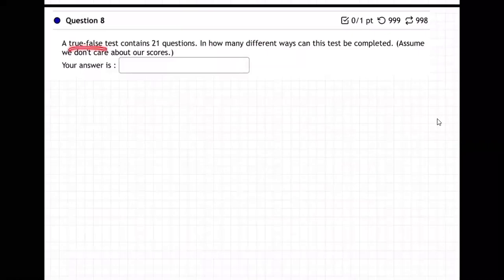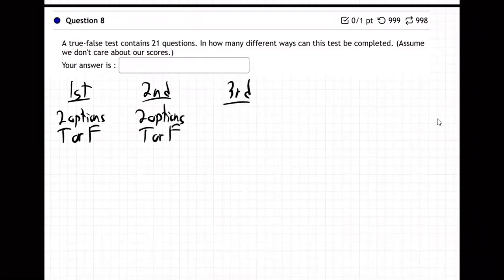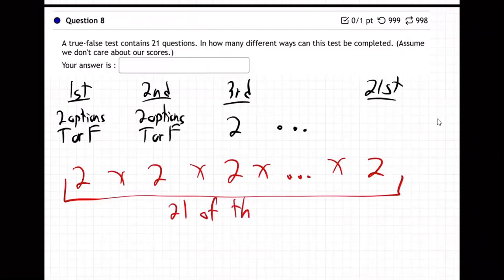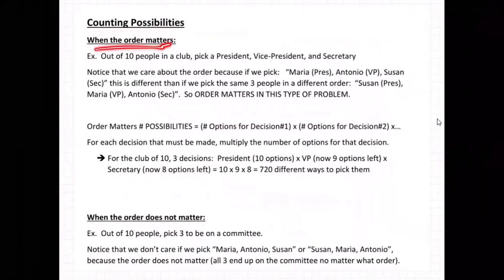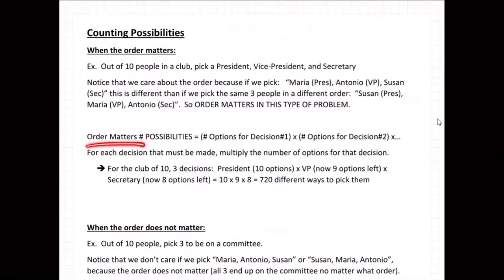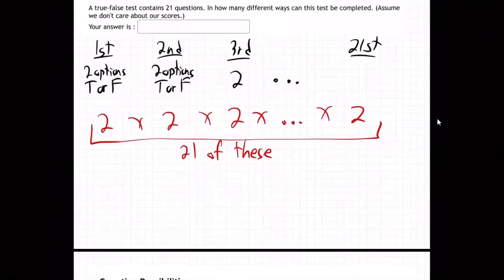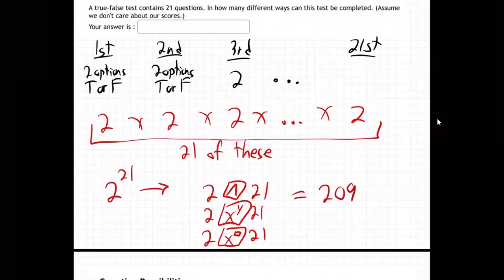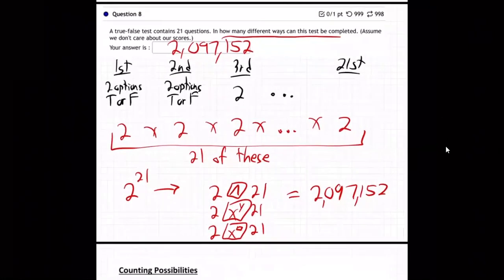m10b-Unit 4 Lecture HW 7-8